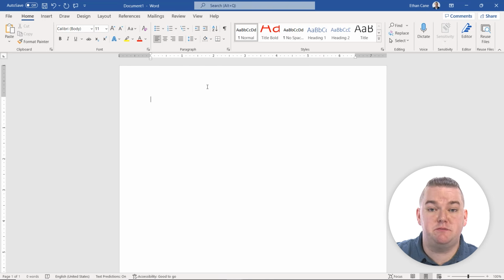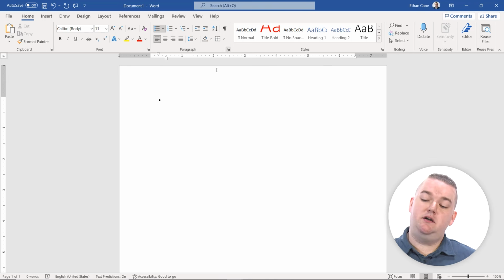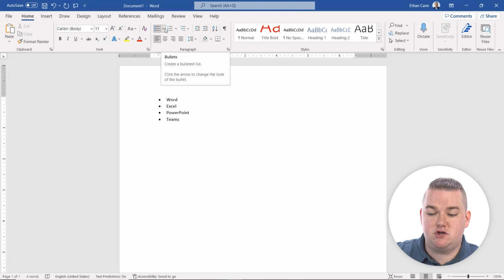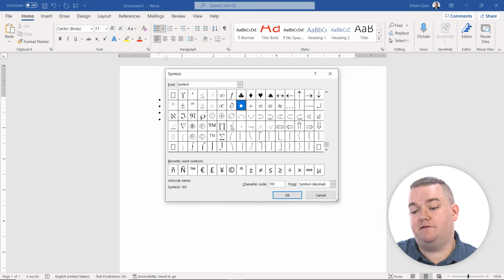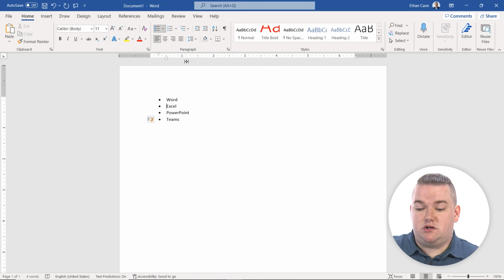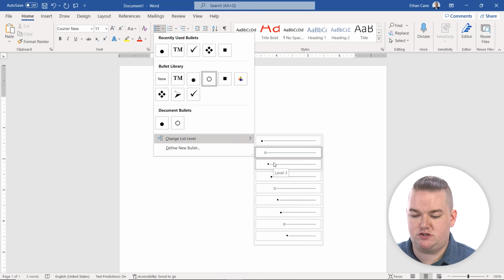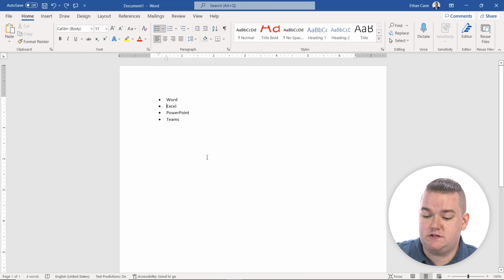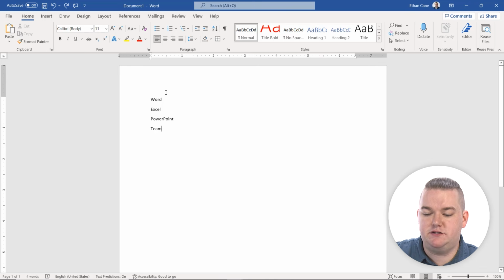How to Insert Bullet Points in Word 365 (2026)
Want to learn how to insert bullet points in Word quickly and format lists like a pro? In this Microsoft Word 365 tutorial, you’ll learn the exact steps to create bullet lists, customize bullet styles, and organize content using multi-level bullet points.

If you're looking for how to insert bullet points in Word, the process is simple: open the Home tab, go to the Paragraph section, and click the Bulleted List button. Word automatically creates a bullet each time you press Enter, helping you structure ideas clearly and make documents easier to read.

In this lesson, we demonstrate several practical ways to create bullet lists in Word, including starting a list while typing, converting existing text into bullet points, customizing bullet icons, and creating multi-level lists using indentation.

This tutorial is part of Intellezy’s Microsoft 365 Clipchamp course, included in our professional training library with 11,000+ lessons and 300+ courses covering Microsoft 365, workplace productivity tools, and business software skills.

In this tutorial, you’ll learn:

• How to insert bullet points in Word using the Bulleted List tool
• Where to find the bullet list controls in the Word ribbon
• How to start a bulleted list while typing
• How to convert existing text into bullet points
• How to customize bullet symbols using the Bullet Library
• How to create multi-level bullet lists using Tab and Shift+Tab
• How to define custom bullets with symbols, pictures, or icons

By the end of this lesson, you’ll understand how to insert bullet points in Word and structure information using clear, professional lists.

*Timestamps*

00:00 Introduction to Lists and Document Organization
00:18 What Are Bulleted Lists in Microsoft Word?
00:36 How to Insert Bullet Points in Word (Basic Method)
01:13 Creating a Bulleted List While Typing
01:31 Ending or Exiting a Bulleted List
01:50 Exploring the Bullet Library and Styles
02:24 Customizing Bullets (Symbols, Pictures, Fonts)
03:19 Creating Multi-Level Bullet Lists in Word
04:39 Changing List Levels with Tab and Shift+Tab
05:12 Converting Existing Text into a Bulleted List
05:51 How Word Uses Paragraphs to Structure Lists

*What Are Bullet Points in Microsoft Word?

Bullet points in Word are formatting tools that turn lines of text into organized lists marked with symbols or icons. They are commonly used to present steps, ideas, features, or key information in a clear and readable format.

Using bullet points helps:
• Improve document readability
• Organize ideas into structured lists
• Highlight key information quickly
• Create outlines and hierarchical content

Learning how to insert bullet points in Word is a core Microsoft Word skill used in reports, presentations, project documentation, and business communication.

How do you insert bullet points in Word?
To insert bullet points in Word, go to the Home tab → Paragraph group, then click the Bulleted List button. Press Enter to create additional bullets.

How do you create a bulleted list in Word from existing text?
Highlight the text you want to convert into a list, then click the Bulleted List button. Word automatically turns each paragraph into a bullet point.

How do you change the bullet style in Word?
Click the arrow next to the Bulleted List button to open the Bullet Library, where you can choose different symbols or create a custom bullet.

How do you create a multi-level bullet list in Word?
Press Tab to indent a bullet and create a sub-level list. Press Shift + Tab to move the bullet back to the previous level.

*Continue Learning Microsoft Word*

This lesson is part of our Microsoft Word 365 training series and comes from the Microsoft 365 Clipchamp course, where you’ll learn more advanced ways to organize, format, and design professional documents using Word.

If you want to keep building your Microsoft Word skills, you can explore the full course and learn how to work with lists, tables, styles, templates, charts, document layout tools, collaboration features, and graphic elements to create polished, professional documents.

This course is included in Intellezy’s full video training library, which gives you access to more than 11,000 lessons across 300+ courses covering Microsoft 365, business software, workplace productivity, and professional development skills.

With your trial you’ll get:

• Access to the full Microsoft Word 365 course
• Unlimited access to our entire training library
• 11,000+ expert-led lessons across 300+ courses
• Short, practical videos designed for real workplace tasks
• New lessons and courses added regularly